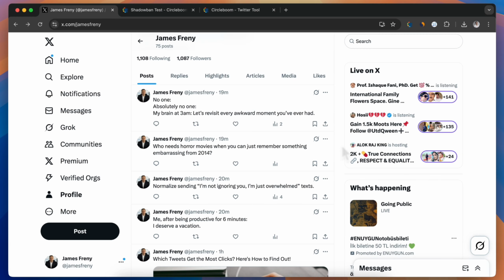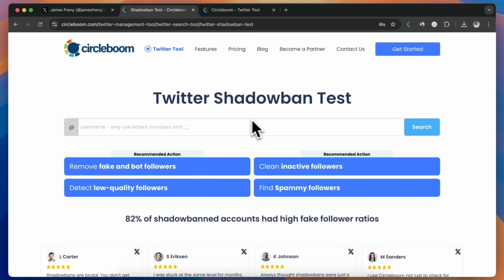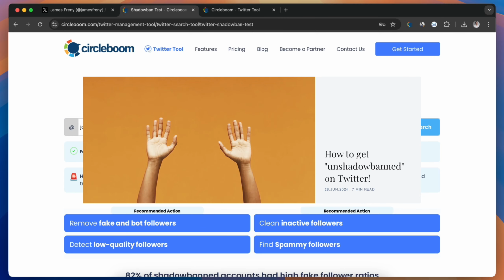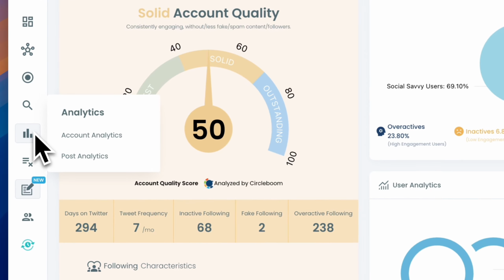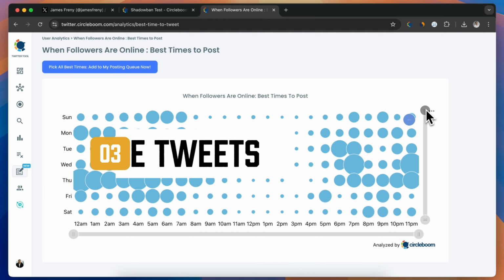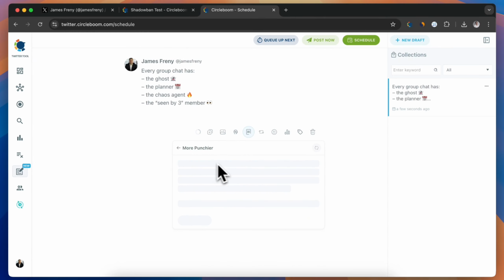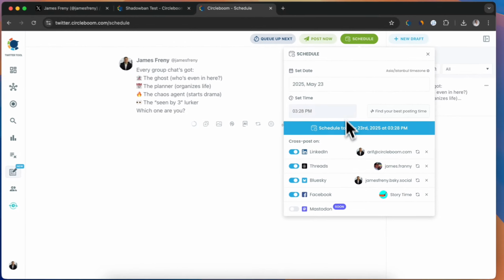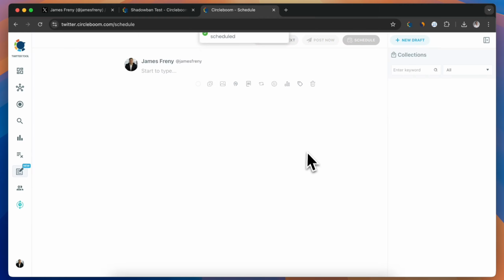Why Did My Twitter Impressions Suddenly Drop? Is It a Shadowban?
➡️ Here is the detailed guide on ''How to get "unshadowbanned" on Twitter!''

Have your tweet impressions suddenly dropped? No likes, no retweets, no reach—overnight?
You might be asking:
“Am I shadowbanned?”
Or is something else sabotaging your engagement?

In this video, I break down the real reasons behind falling impressions on Twitter/X—from shadowbans to bad timing—and show you exactly how I fixed it using Circleboom, an official X partner.

🧠 What You’ll Learn:
✔️ How to check if you’ve been shadowbanned (and how to recover)
✔️ The #1 reason your tweets get ignored—bad timing
✔️ How Twitter’s algorithm may be deprioritizing your content
✔️ What to do if your followers stopped engaging
✔️ How to find your best time to post with real follower data
✔️ Bonus trick: Auto-retweet your posts to boost impressions across time zones

🛠️ Tools You’ll See in Action:
🔎 Shadowban Checker – See if your tweets are hidden
📊 Best Time to Tweet Heatmap – Get personalized peak posting hours
🔁 Auto Retweet Scheduler – Loop your tweets for max reach
🧠 AI Tweet Generator – Write smarter, high-engagement tweets
🧹 Follower Cleanup Tools – Remove inactive, fake, or spammy followers
📥 Export Tools – Download your followers, tweet data, or thread lists
🌐 Cross-Posting – Share the same tweet to LinkedIn, Bluesky, Threads & more

💡 Key Takeaways:
A drop in reach doesn't always mean a shadowban.

Timing is everything—use data, not guesses.

With Circleboom, you can analyze, schedule, and retweet intelligently.

Fix your impressions with smarter strategy—not more posting.